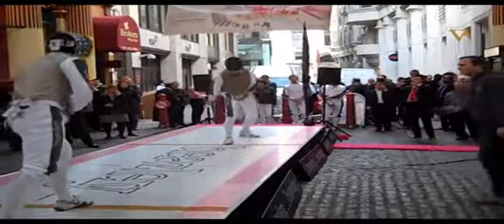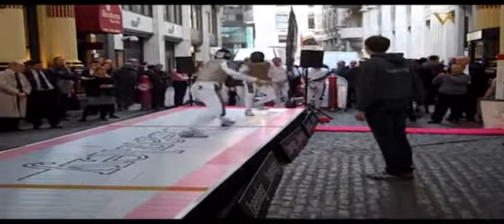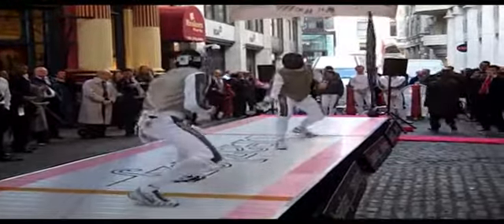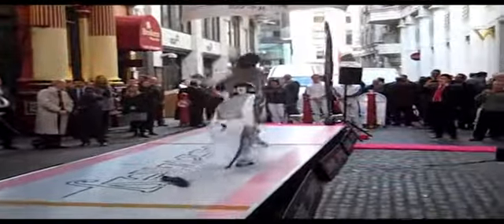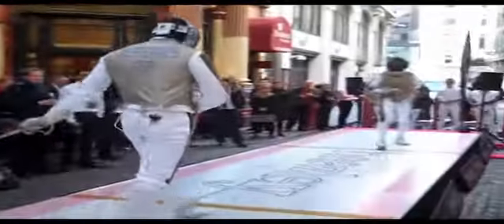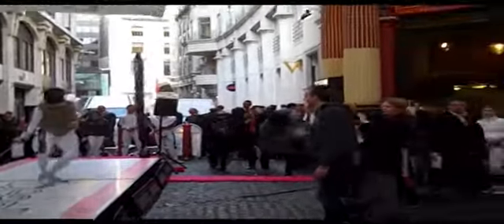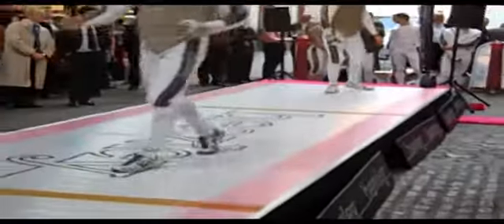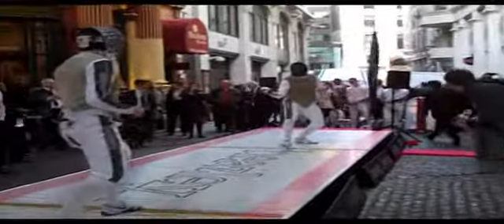Beazley's first pop up fencing event at Leadenhall Market